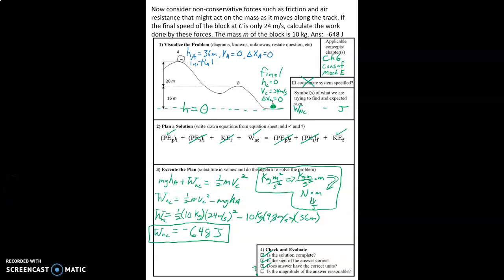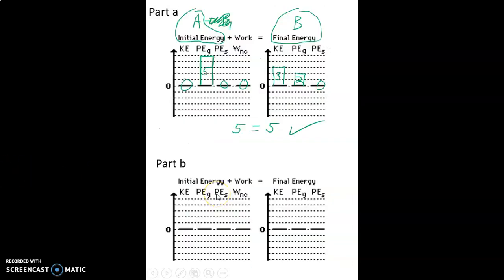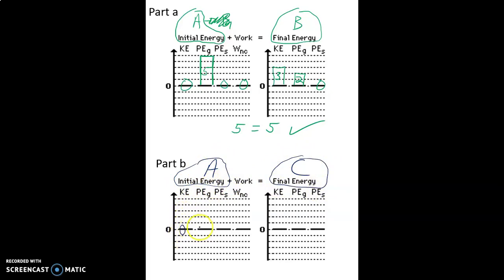10.03 Energy Bar Chart for Problem 5b